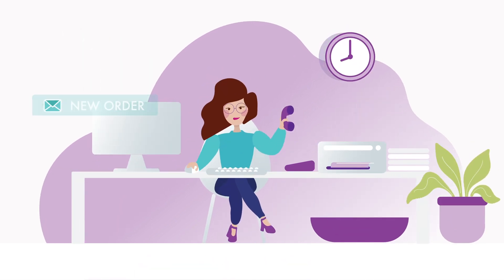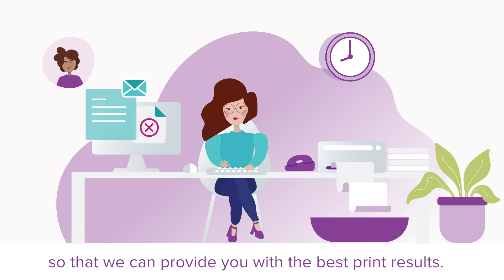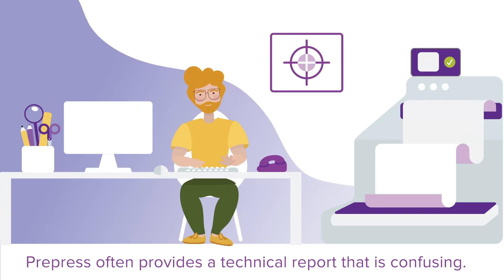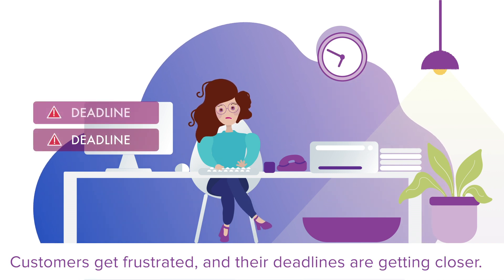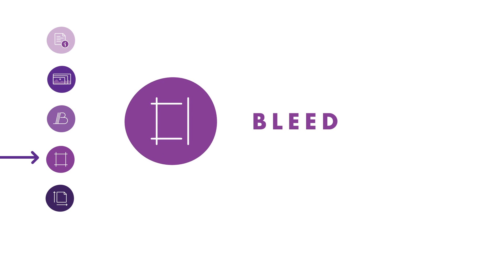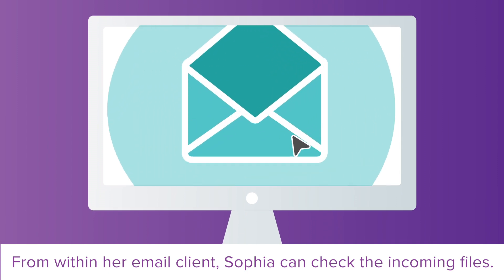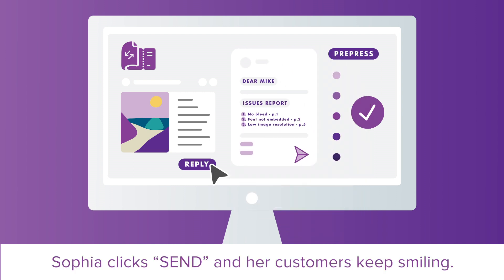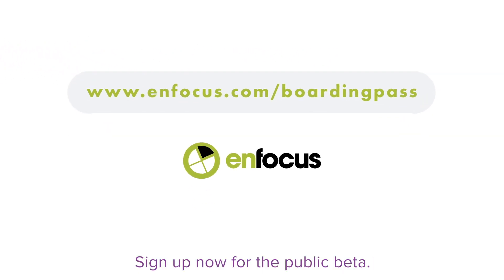BoardingPass: feedback in a minute. FREE public pre-release, coming in July.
Free public pre-release, coming in July.
Enfocus BoardingPass allows customer-facing staff to instantly validate PDF files for print.
Integrated with an email client, BoardingPass identifies errors that require a file to be resubmitted, and automatically drafts an email reply.
Customer service agents gain the power to provide quick and understandable job feedback. Prepress not required.